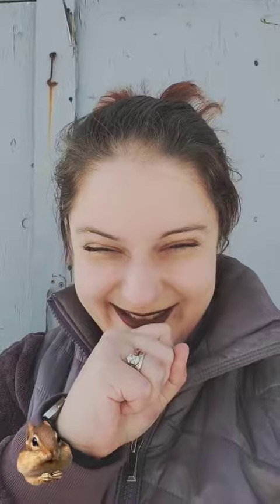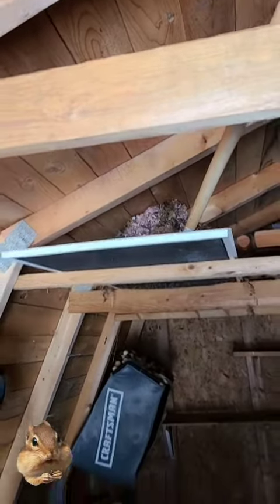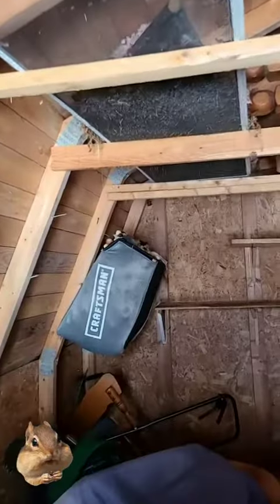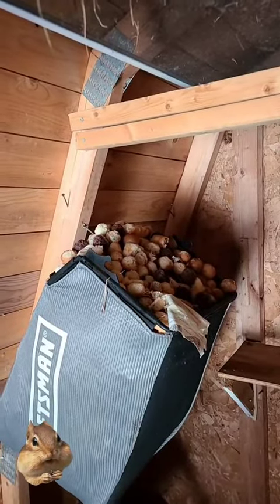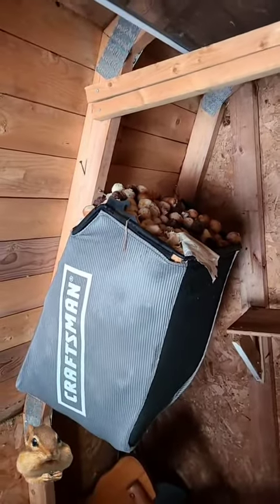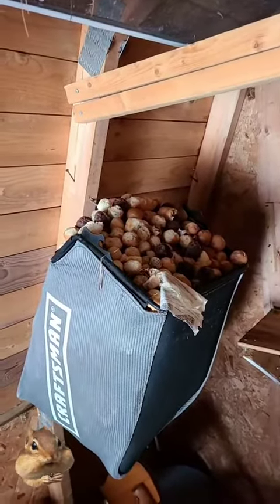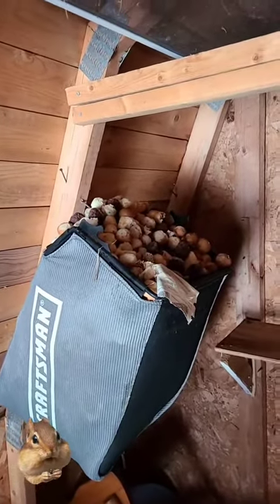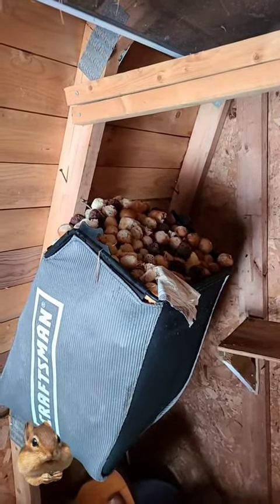Canadian Squirrel has a Stockpile of Timbits || ViralHog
Occurred on January 30, 2022 / Port Hawkesbury, Nova Scotia, Canada

My name is Tracey. This video was filmed in January of 2022, in Nova Scotia, Canada. There had been a squirrel living in our backyard shed for some time, having built a nest on top of an old window screen that was draped across the rafters. I had also discovered at some point that the squirrel was using an unused lawnmower bag that was hanging on the wall of the shed to store his/her nuts. When I went into the shed in search of my daughter's sled in January of 2022 I noticed that the lawnmower bag was full to overflowing and that what was in it no longer looked like nuts. Upon closer examination, I discovered that the squirrel had collected DOZENS of Tim Hortons Timbits from the restaurant down the road from us.